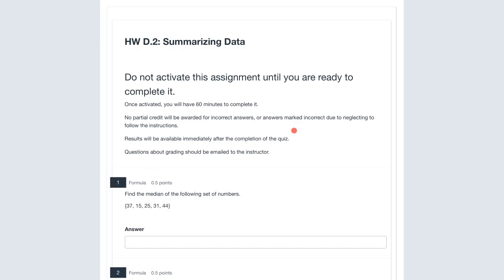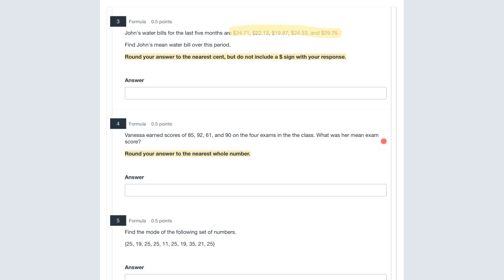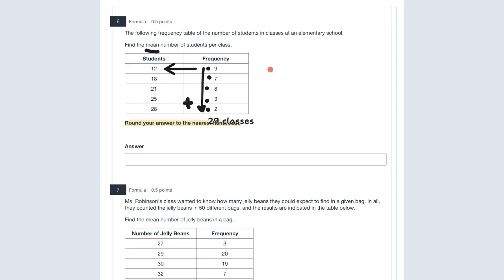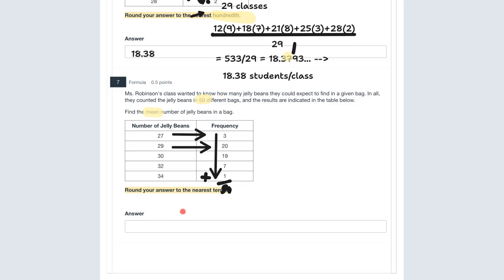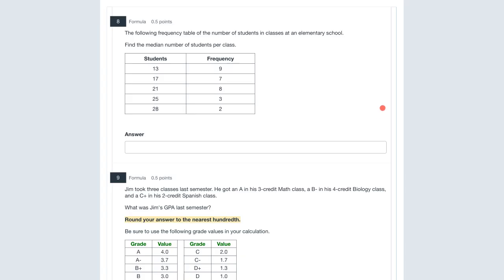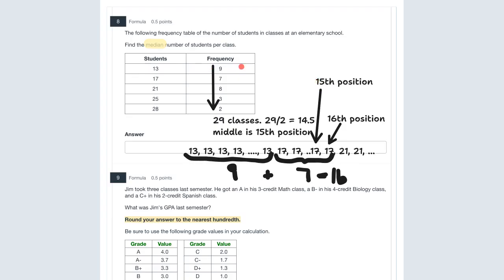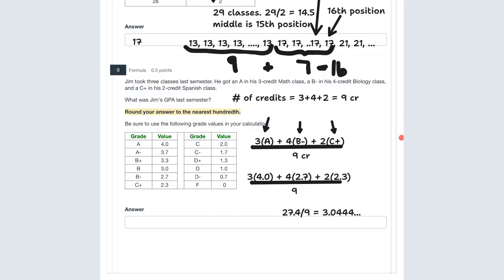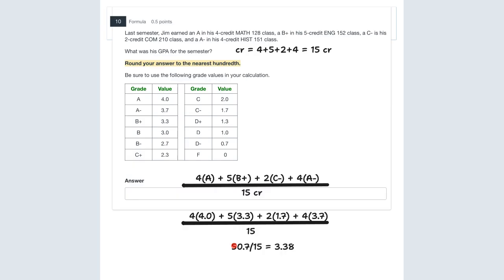Data: HW D.2 Example - Summarizing Data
This is an example of HW D.2.